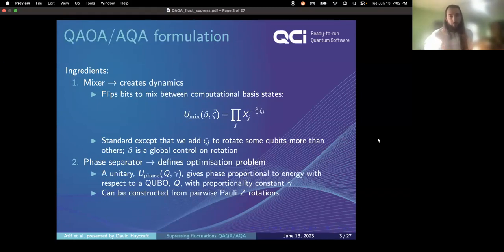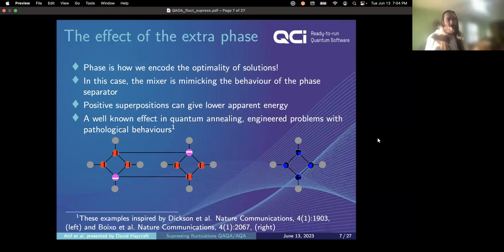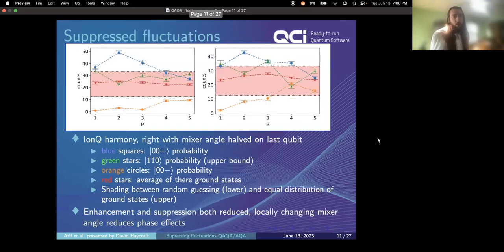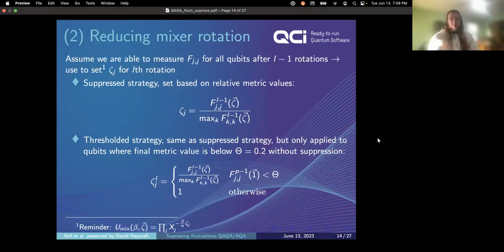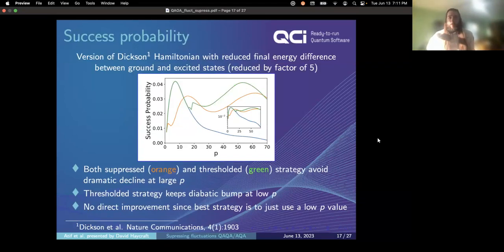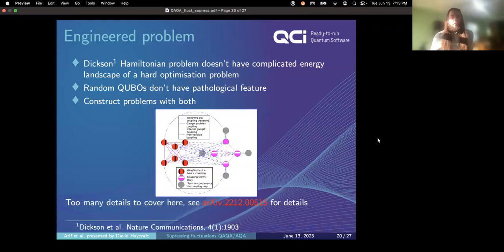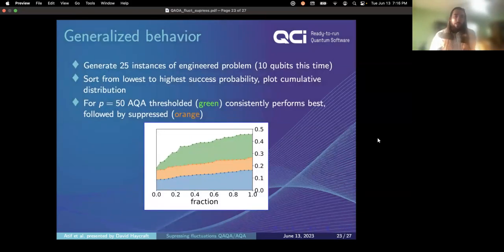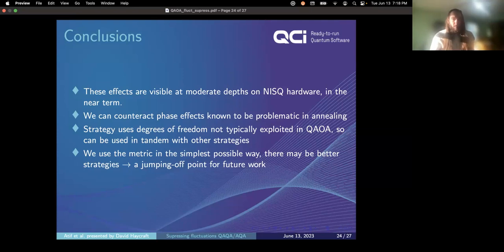INQA Seminar: David Haycraft, Quantum Computing Inc - June 14 2023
Title: Suppressing unwanted fluctuations in QAOA and approximate quantum annealing

Abstract: The quantum approximate optimisation algorithm (QAOA) was partially inspired by digitising quantum annealing. Based on this inspiration, we develop techniques to use the additional flexibility of a universal gate-model quantum computer to mitigate fluctuation effects which are known to distort the search space within quantum annealing and lead to false minima. We find that even just the added ability to take Pauli X measurements allows us to modify the mixer angles to counteract these effects by scaling mixer terms in a way proportional to the diagonal elements of the Fubini-Study metric. We find that mitigating these effects can lead to higher success probabilities in cases where the energy landscape is distorted and that we can use the same Pauli X measurements to target which variables are likely to be susceptible to strong fluctuations. The effects of the methods we introduce are relevant even at relatively low depth of p = 10 −20, suggesting that the techniques we are developing are likely to be relevant in the near term. Furthermore, since these methods rely on controlling a degree of freedom which is not typically modified in QAOA, our methods will be compatible with a wide range of other QAOA innovations. We further verify that these fluctuation effects can be observed on an IonQ Harmony QPU.